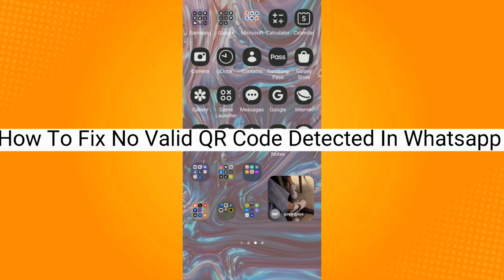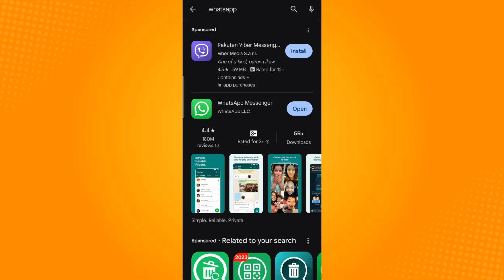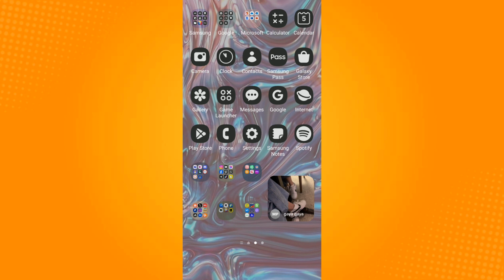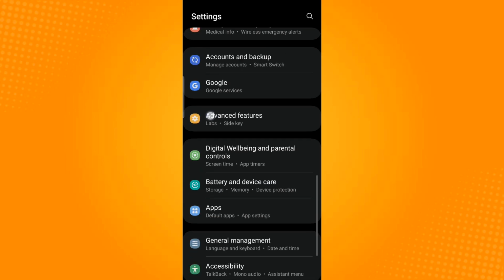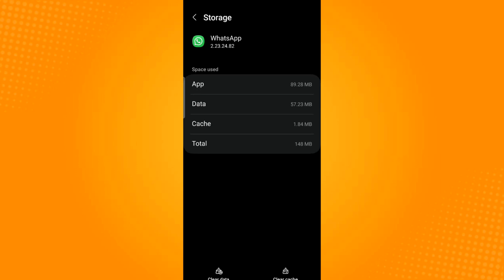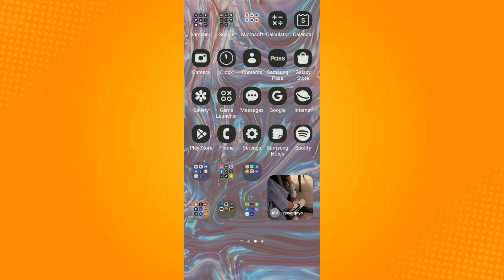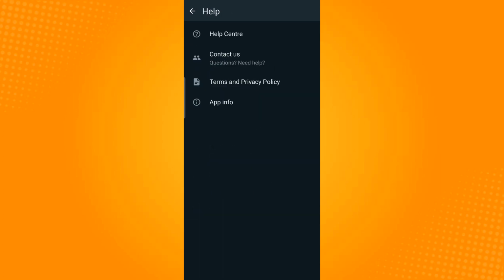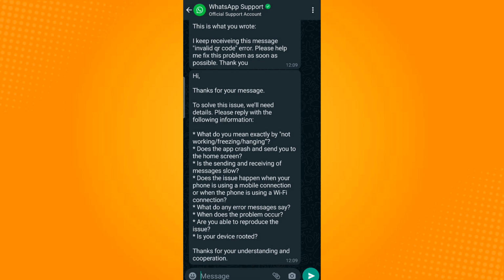How To Fix No Valid QR Code Detected In Whatsapp !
Learn‎‎‏‏‎ ‎How To Fix No Valid QR Code Detected In Whatsapp

In this video I will show you‏‏‎ ‎how to fix no valid qr code detected in whatsapp